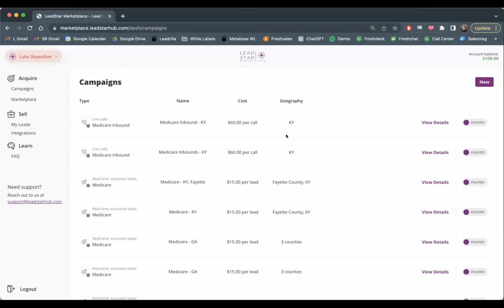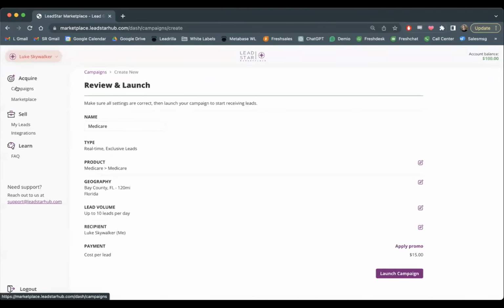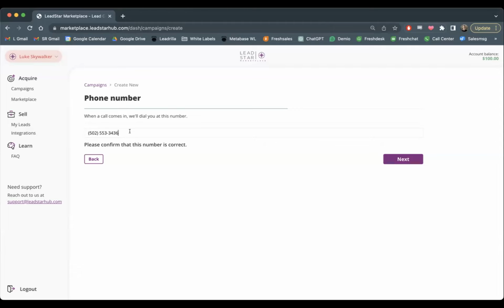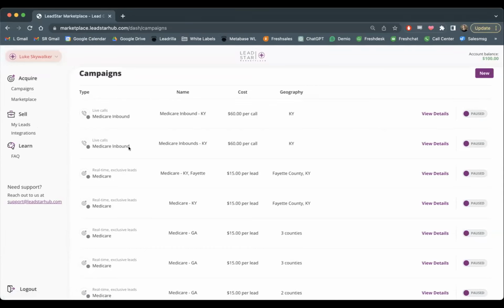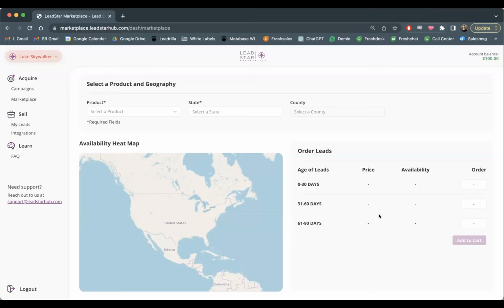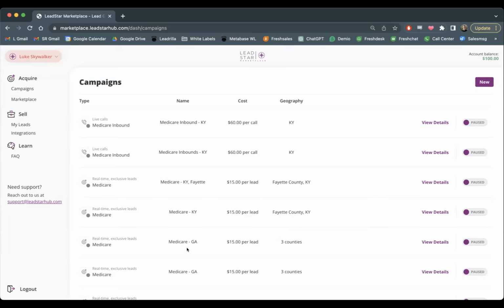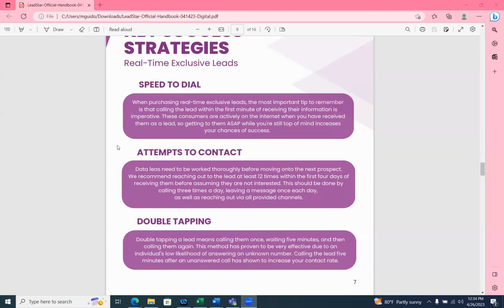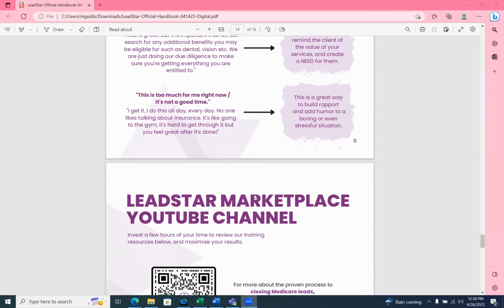Lead Star Training 4/26/2023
Full details of how our lead system works.